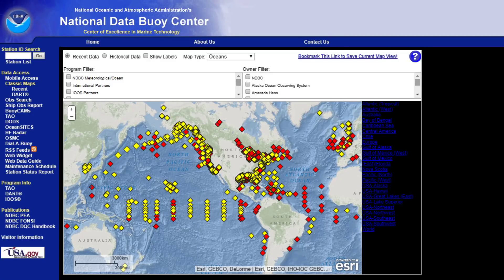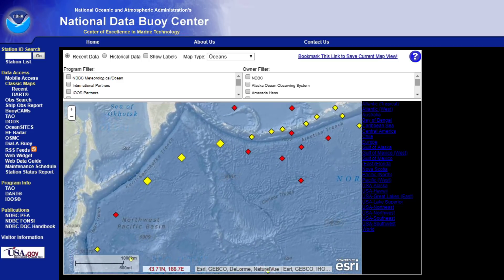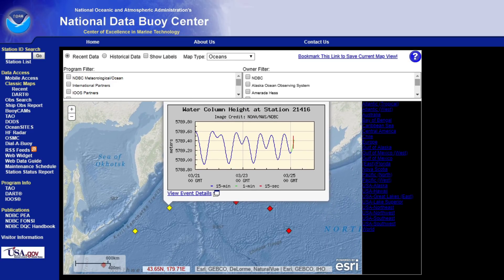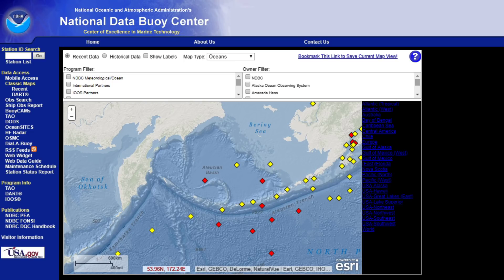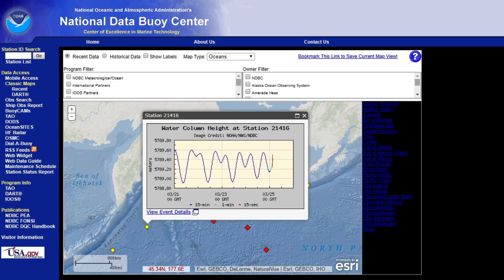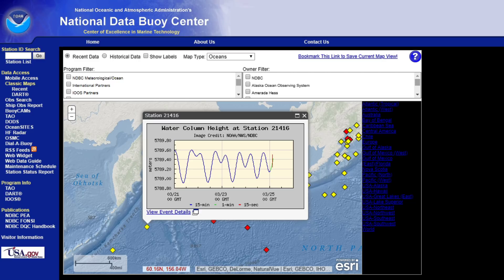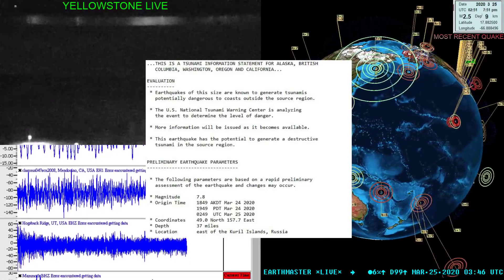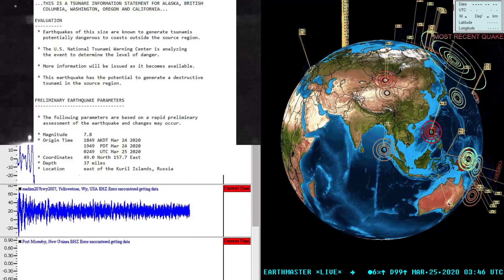3 buoys in event mode following 7.8 Earthquake near Russia 3/24/2020